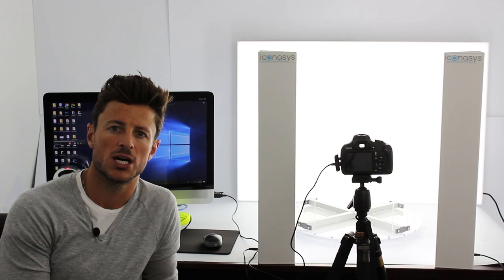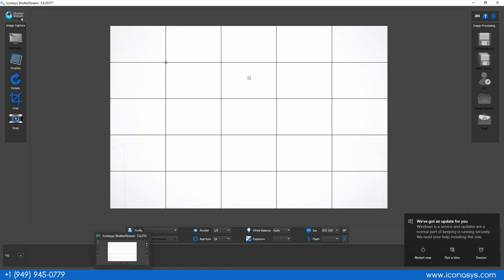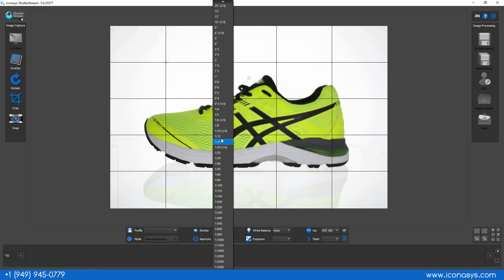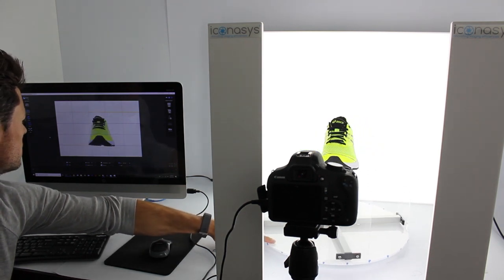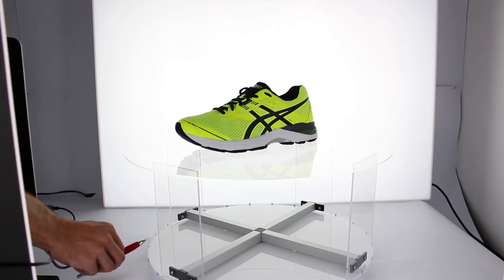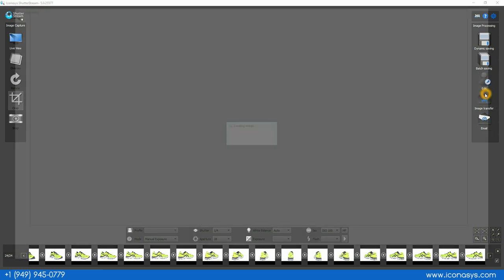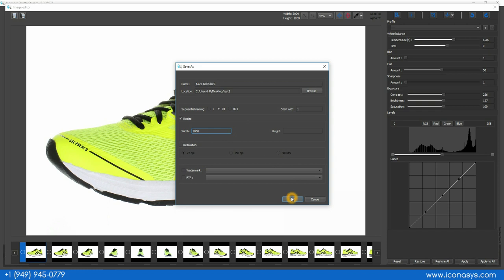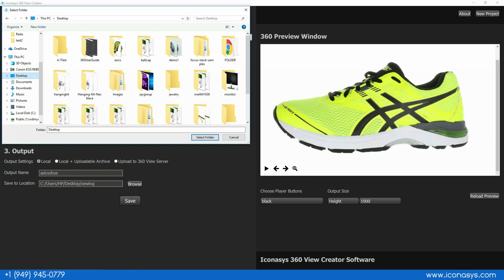360 Product Photography using a Manual Photography Turntable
Check out the shooting 360 Product Photography using a Manual Photography Turntable with our newest software

DIY 360 Product Photography using a manual photography turntable. In just minutes users can expect to create professional grade, web-ready 360 product views. Shutter Stream 360 Product Photography Software (Mac / Windows) includes camera control, automated image capture, image editing, image processing & 360 product view output tools. 360 Product Views available in 360 Product Views in interactive HTML5, interactive MP4, animated GIF and standard MP4 video format and are completely customizable.

The 360 Product Photography workflow is simple and efficient for users of any skill level when using Shutter Stream 360 Software.
1. Connect compatible camera via USB to computer and launch the software
2. Enable Live View, this will stream a real-time preview of what the camera sees onto the monitor screen
3. Using mouse clicks in the camera settings window, adjust camera settings for correct exposure and set a fixed focal point
4. Pre-Rotate Turntable - during this step users will want to ensure the object is placed in the center of the photography turntable and pre-crop the object as it rotates in 360
5. Enter 360 Shooting Mode window. Select Manual Turntable option then define number of frames and capture duration (if choosing automated 360 capture mode)
6. Hit Start - this will automate the 360 product photography image capture sequence (in this step user is required to position the manual turntable to each shooting angle)
7. As images are captured, they are uploaded to the software for viewing. When the 360 shooting process is done, user will be prompted
8. Users can now apply batch image editing and processing to the 360 product image set in a single click
9. Output 360 image set (this functionality includes batch image resizing and renaming)
10. Compose the 360 product image set into a web-ready 360 product view